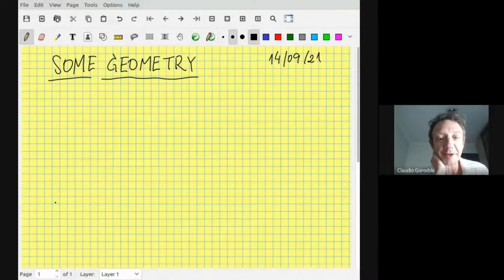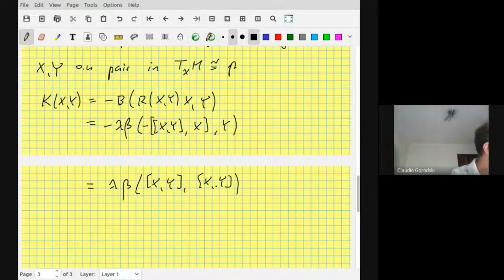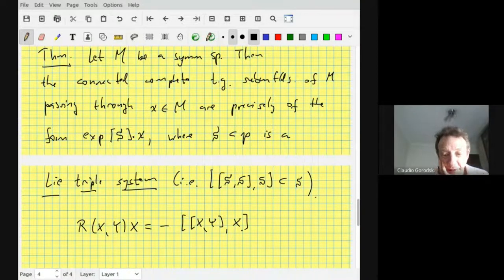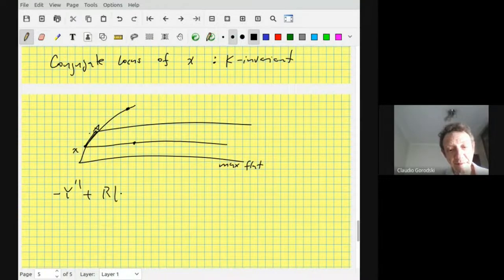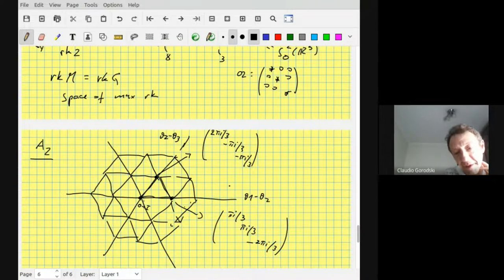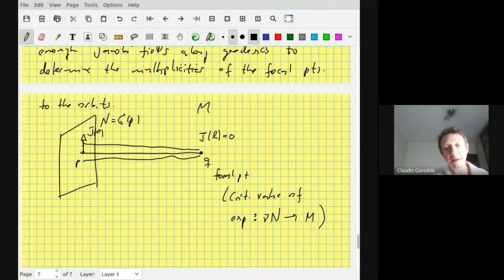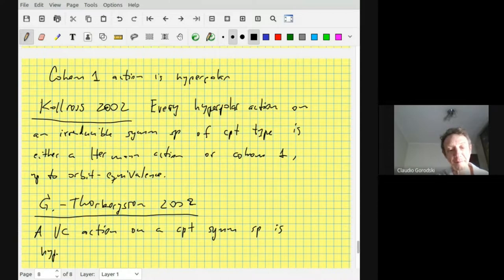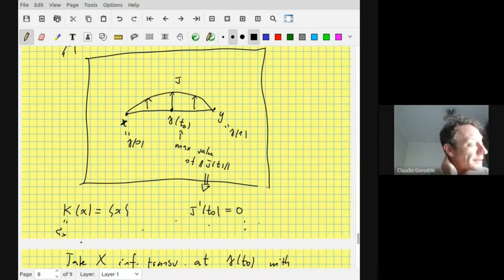Claudio Gorodski - DAY 3 - An introduction to the theory of symmetric spaces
Minicourse delivered at the VII School and Workshop on Lie Theory.